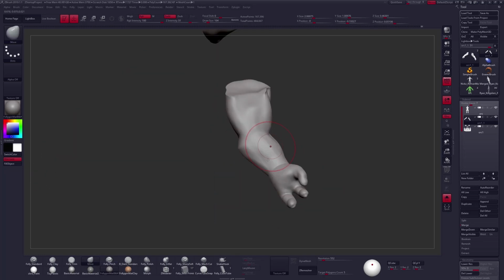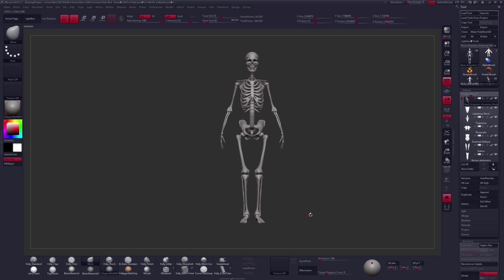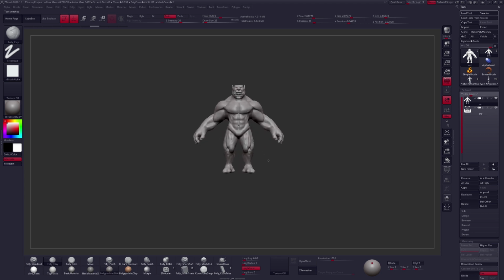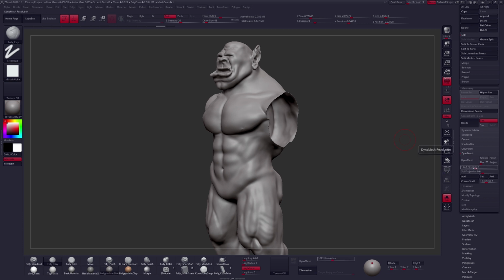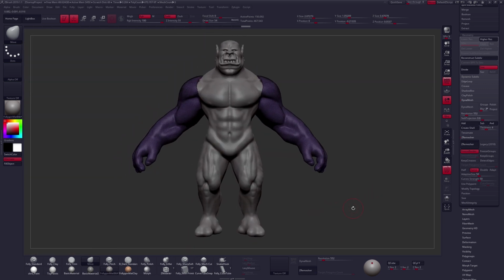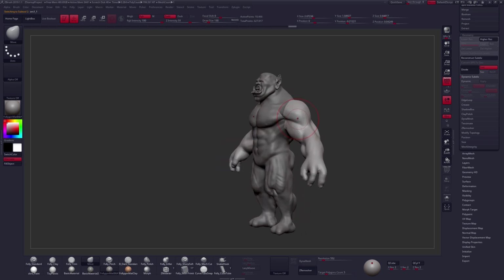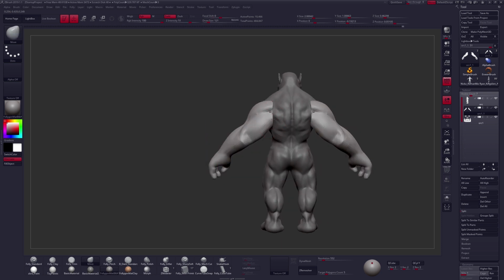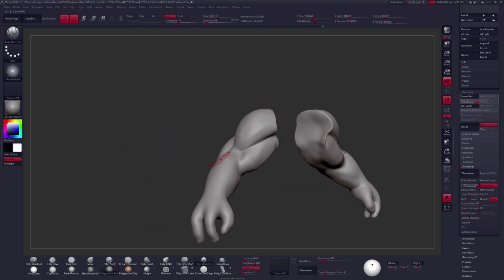How To Fix Broken Anatomy in ZBrush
In this video we will be looking at how to fix broken anatomy in ZBrush using multiple subtools. Orc model sent in by Abdul Masri.